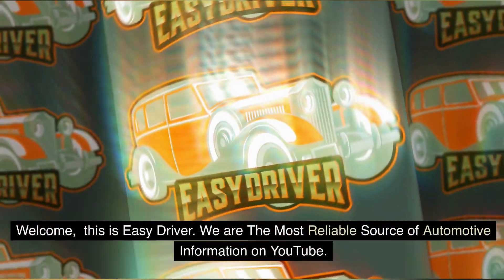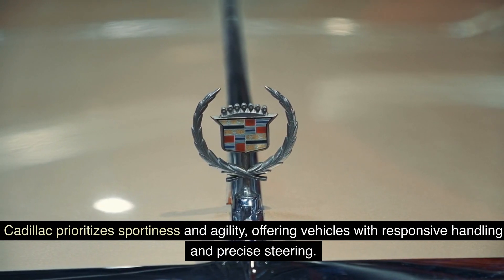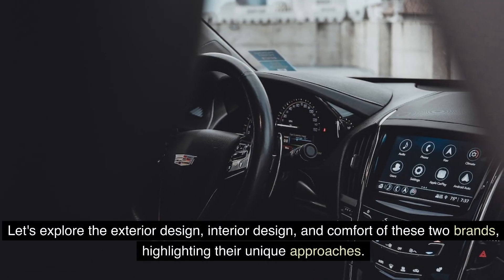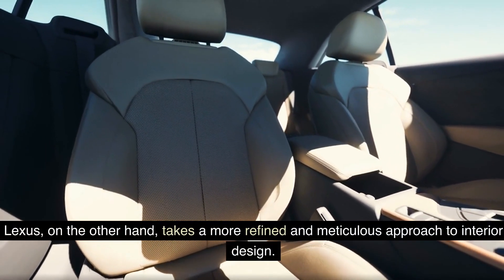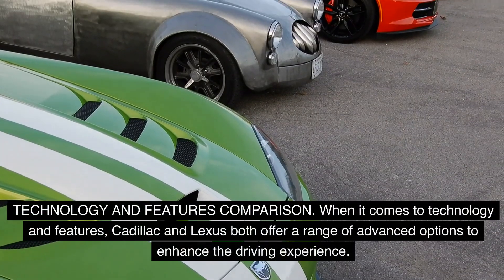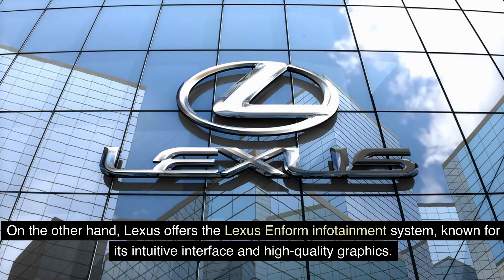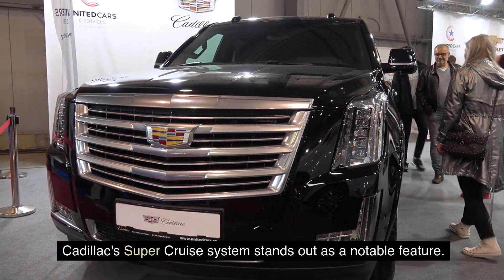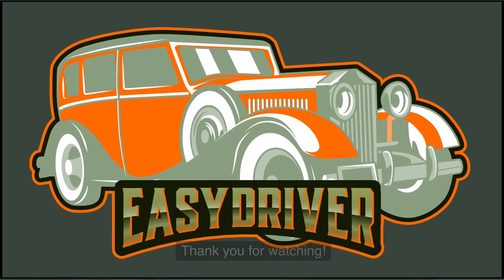Luxury Car Showdown | Cadillac vs. Lexus - Part 2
Journey through the aesthetics and design philosophies that distinguish Cadillac and Lexus in the luxury car landscape. From Cadillac's bold and assertive exterior to Lexus' refined and elegant styling, explore the captivating design languages of these iconic brands. Get insights into the exterior features, interior aesthetics, and the comfort they offer. This segment highlights the distinctiveness of Cadillac's aggressive lines and Lexus' understated luxury, allowing you to discover which design philosophy resonates with your preferences.